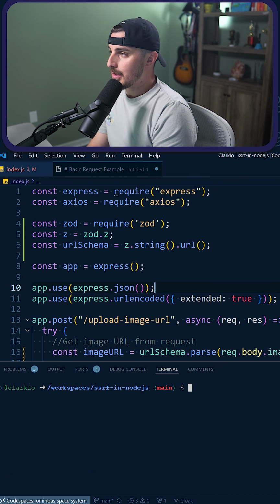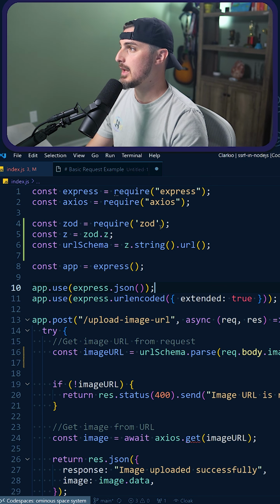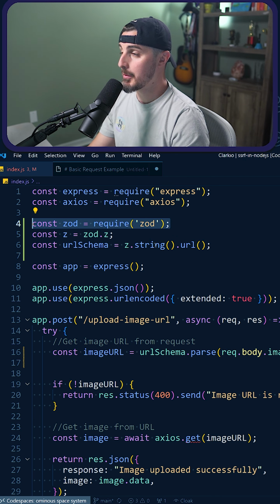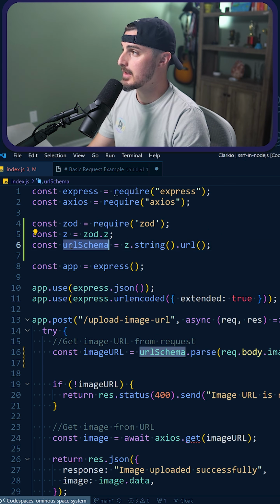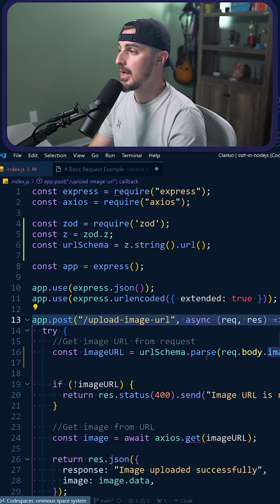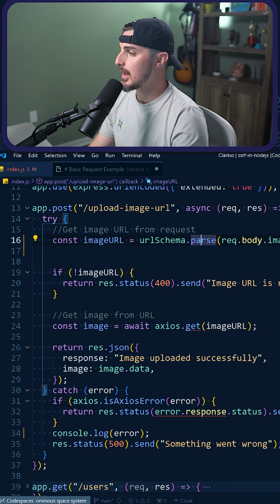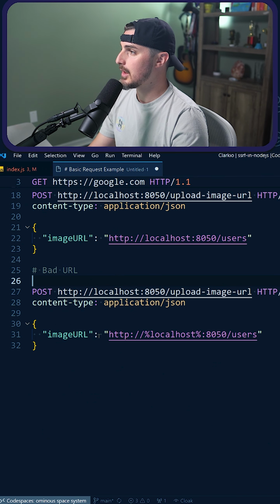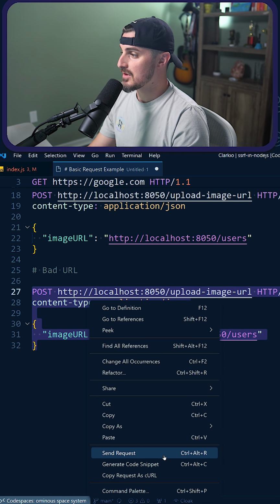How to Validate URL or URI in Node.js/JavaScript with Zod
⚒️ About Snyk ⚒️

🔗 Hashtags 🔗